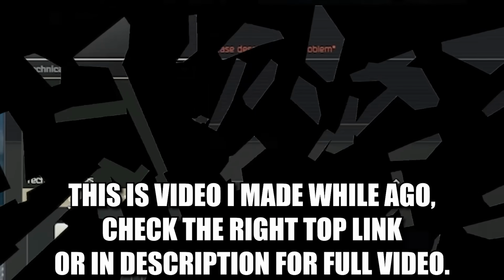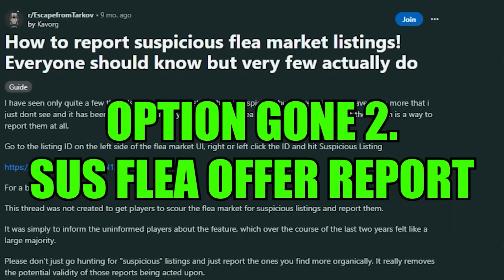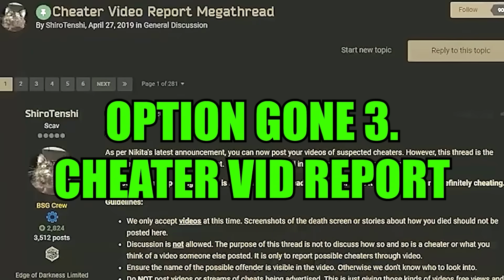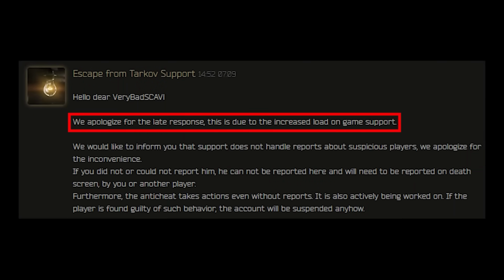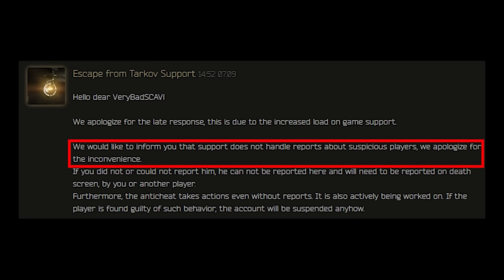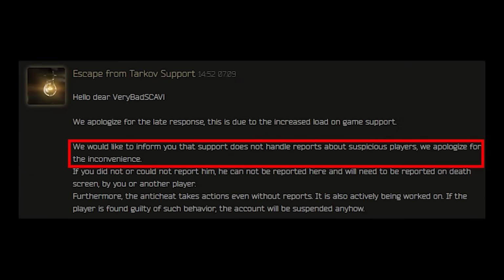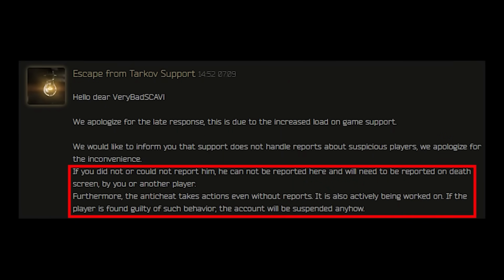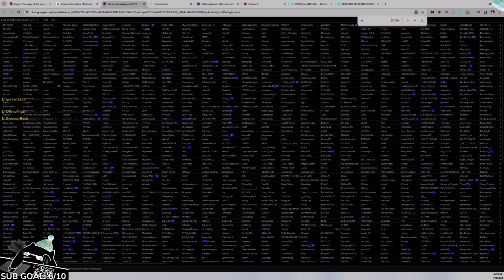Cheater False Ban History of Tarkov Developers BattleState Games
False Ban History of Tarkov Developers BattleState Games

Support me directly with joining the membership !

Submit your content idea or your clips which might be uploaded to my channel!